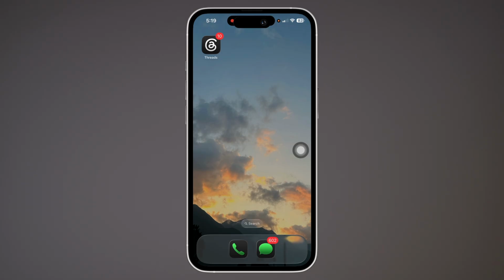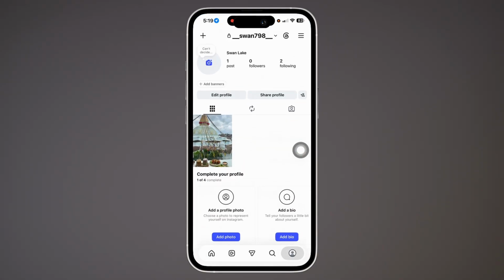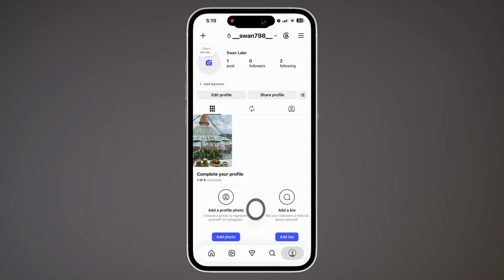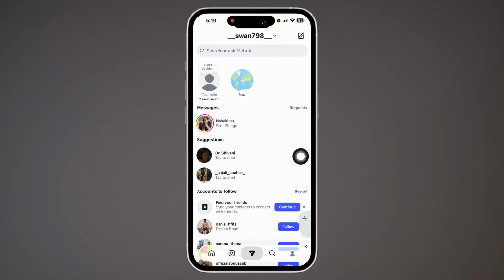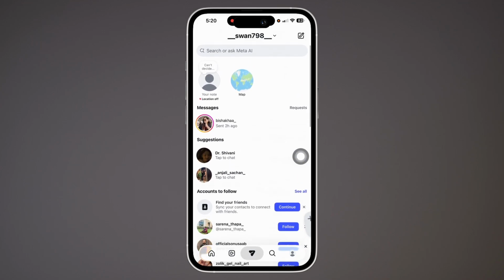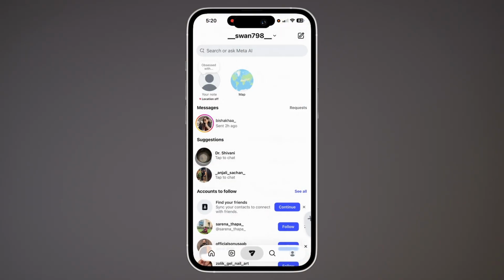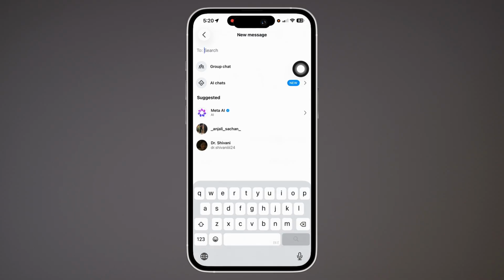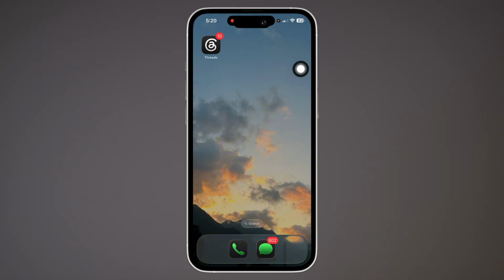How To Check DMs On Instagram 2026 - Step By Step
📩📱 This step-by-step 2026 guide will show you exactly how to check DMs on Instagram and access your messages quickly and easily.

What You’ll Learn in This Video:

How to open and check Instagram DMs

How to access message requests on Instagram

How to find unread messages and conversations

How to check group messages on Instagram

Tips for managing your Instagram inbox in 2026

Whether you're new to Instagram or simply want to find your direct messages, this tutorial will guide you through the process step by step.

📌 Chapters:
⏱ 0:00 - Introduction
⏱ 0:10 - How To Check DMs On Instagram 2026 - Step By Step